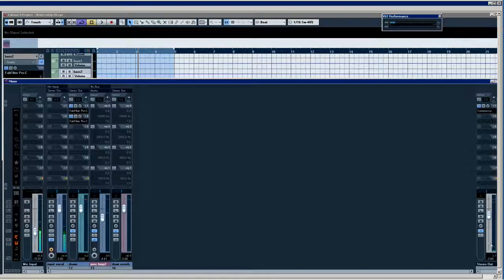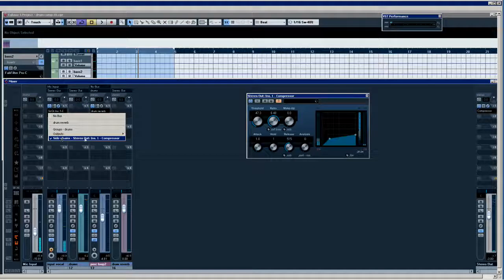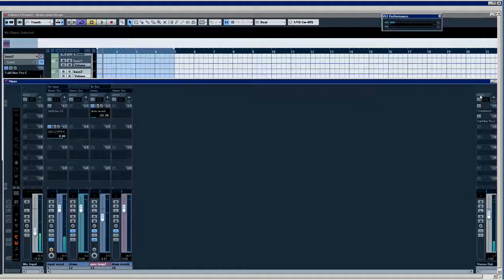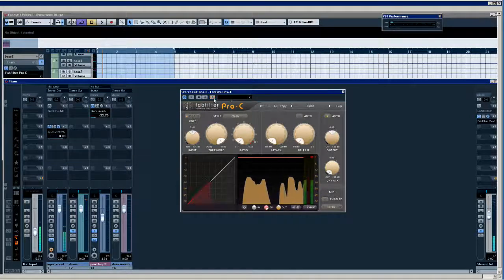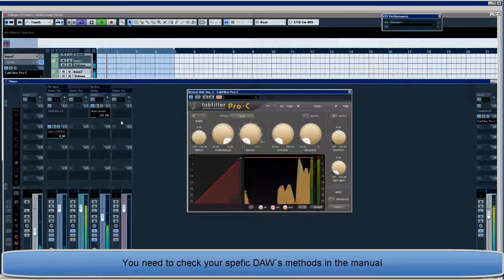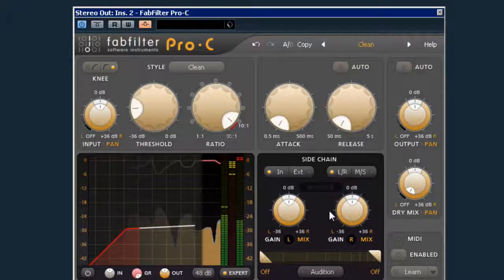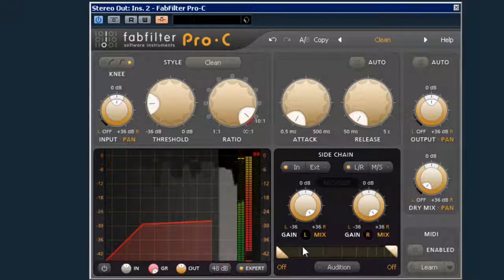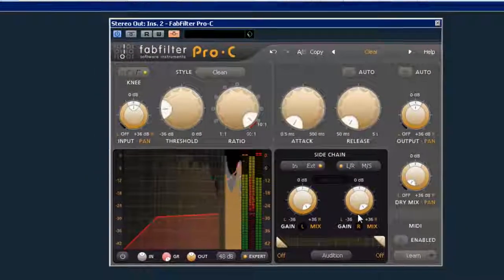9. Ducking Compression